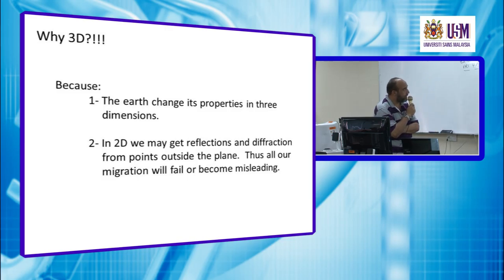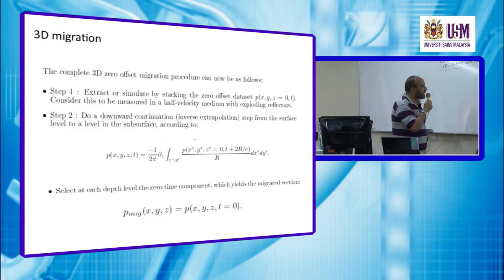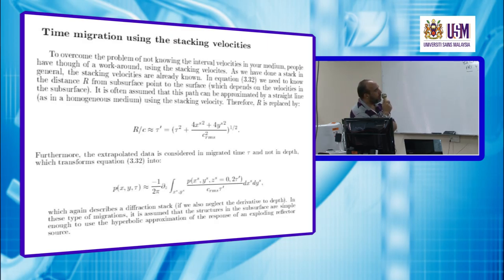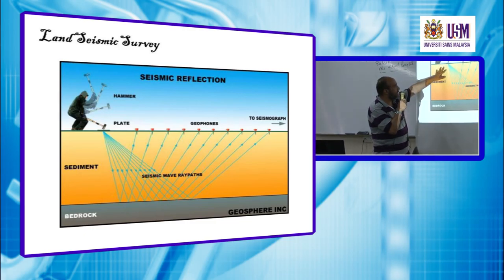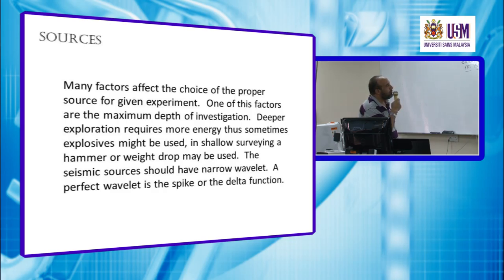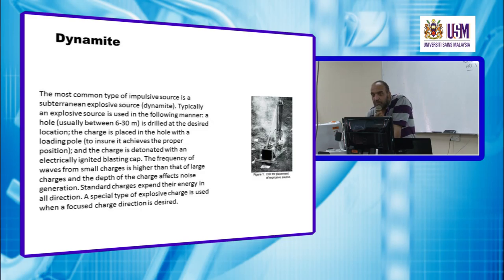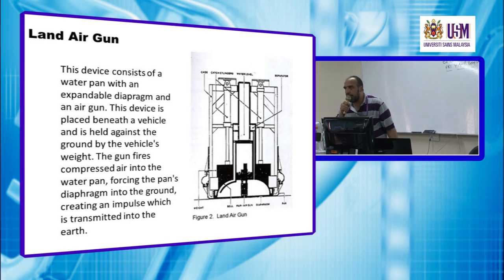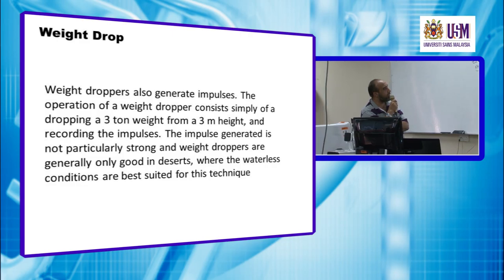ZGE373 Lecture 1 April 2014